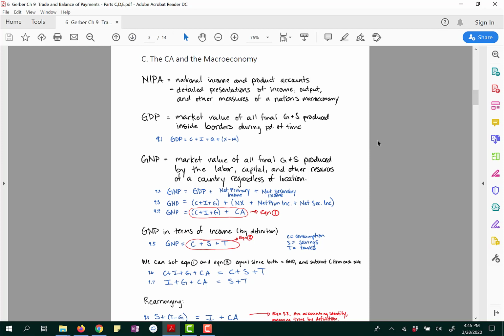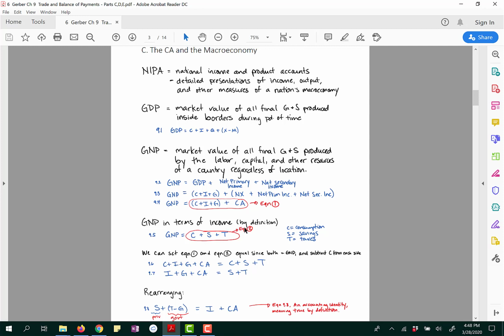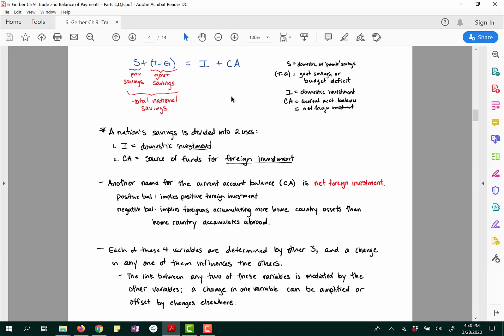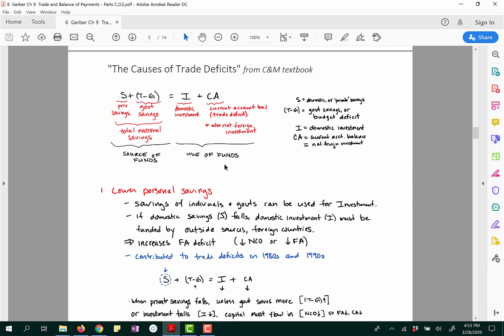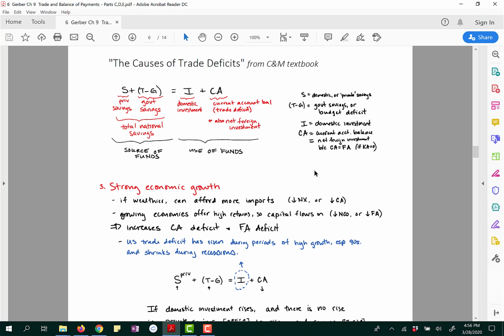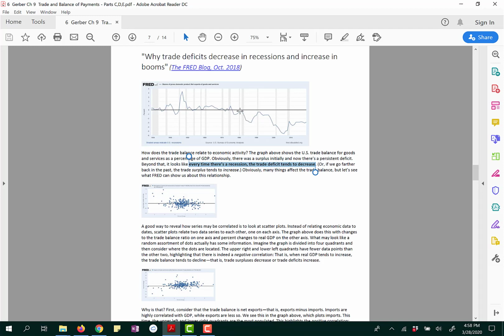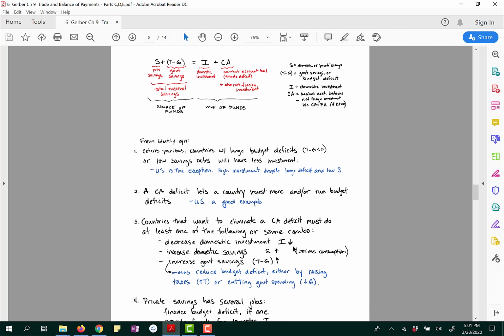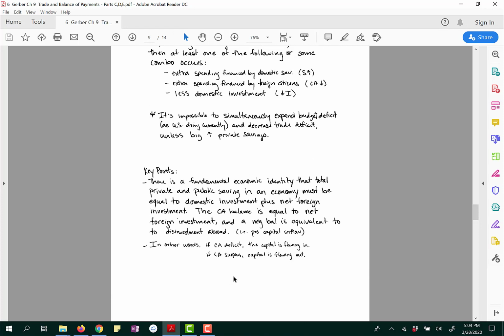Gerber Ch 9 C Current Account and Macroeconomy